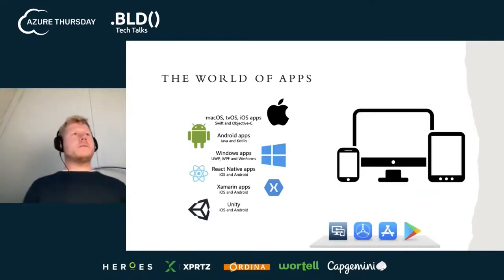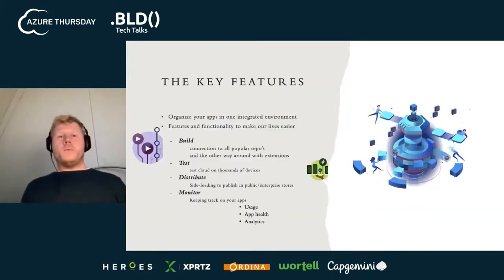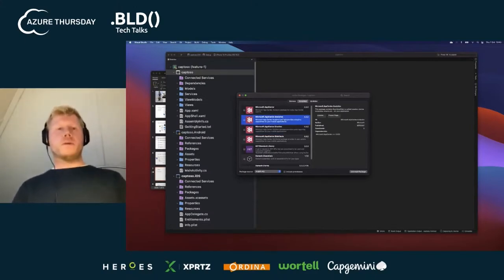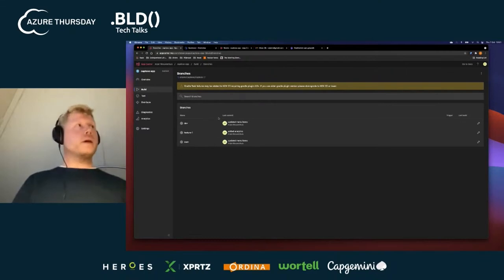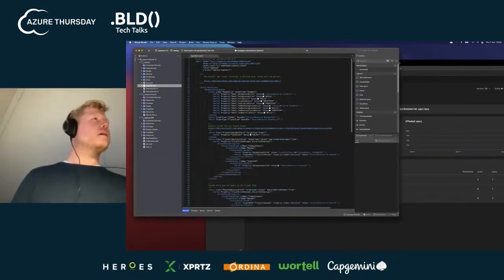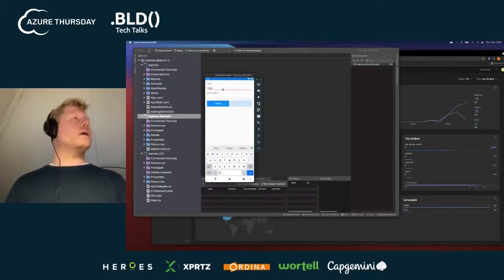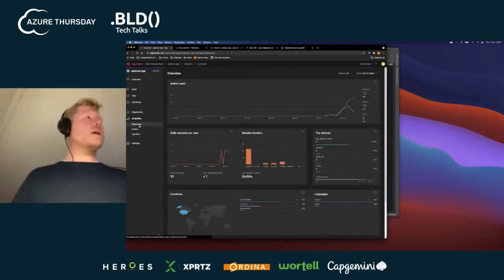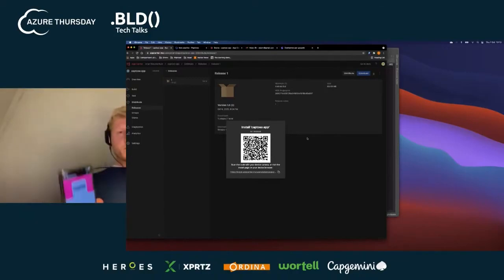Keeping track on all your apps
Managing your apps during the whole software development lifecycle and beyond is hard as apps come in all shapes and sizes and can target multiple platforms. Keeping track on your apps from early stage development to production can be a handful, especially as target platforms are whole ecosystems.

To help you bringing these ecosystems together Visual Studio App Center provides a integrated service on Azure. Assisting in all the stages of the software development lifecycle, bringing it all together in one integrated place.

Join me in exploring the current state of Visual Studio App Center and sneak peek on what is coming soon.